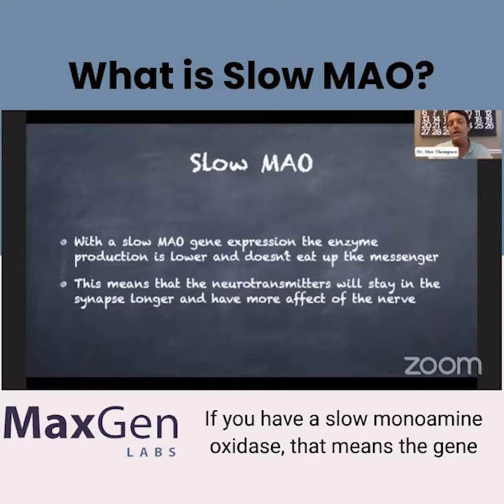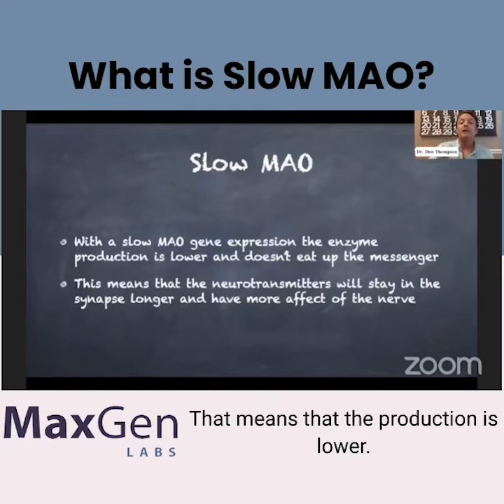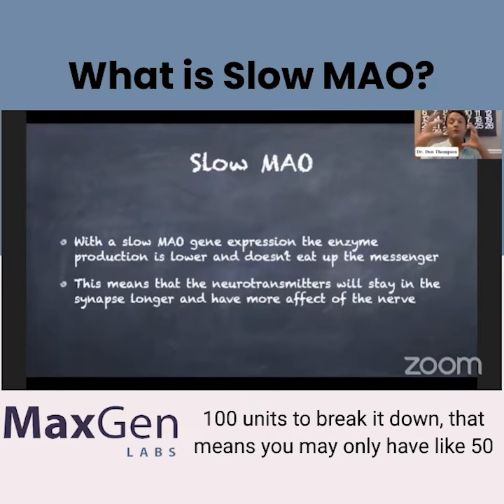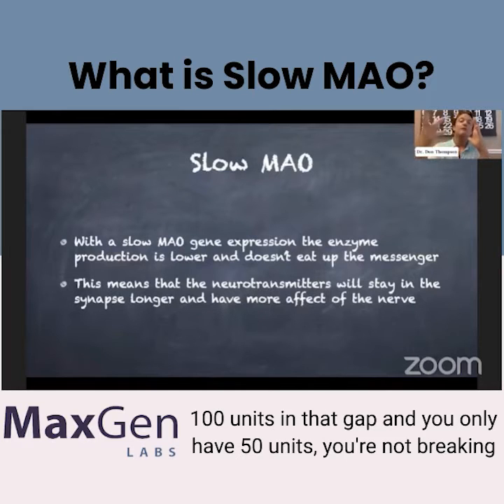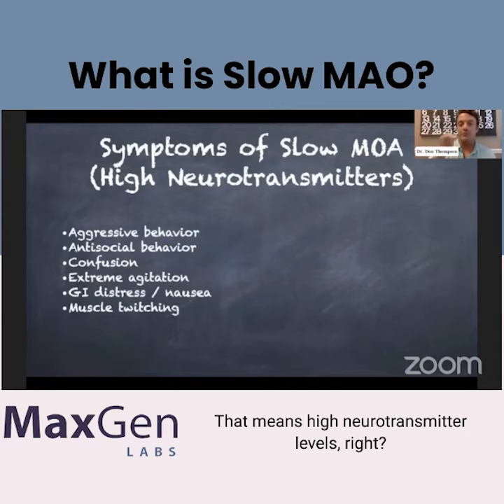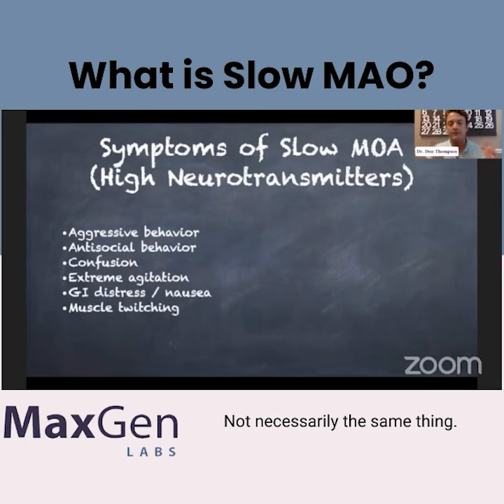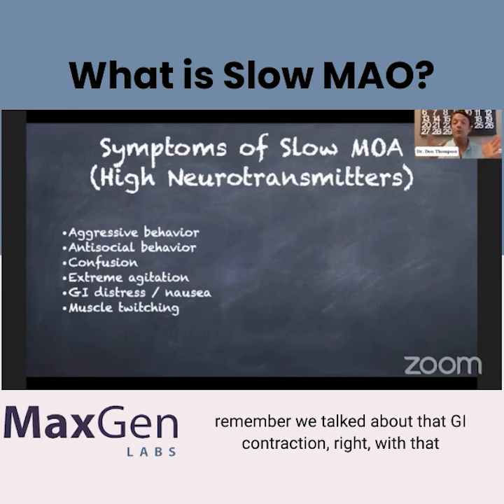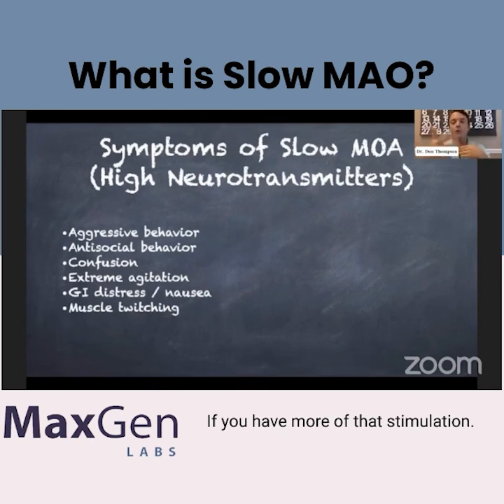SLOW MAO | MaxGen Labs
Anxiety, headaches, confusion, and even digestive issues can be associated with a slow MAO enzyme.  The MAO enzyme is responsible for breaking down certain neurotransmitters in the brain, specifically serotonin. When genetic variations cause the enzyme to be slow, neurotransmitters can be higher than optimal in the brain resulting in symptoms. Learn more about slow MAO. Watch this video!